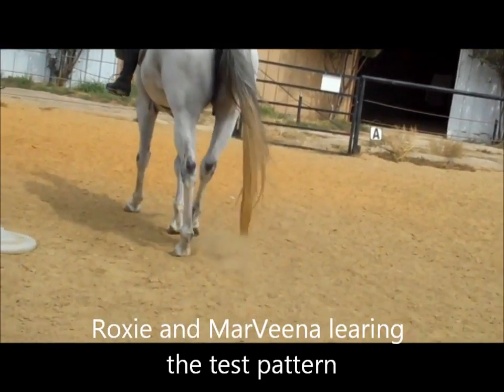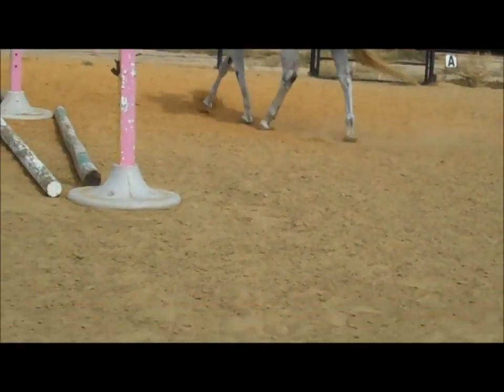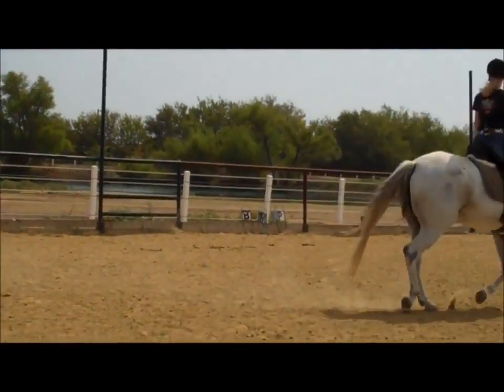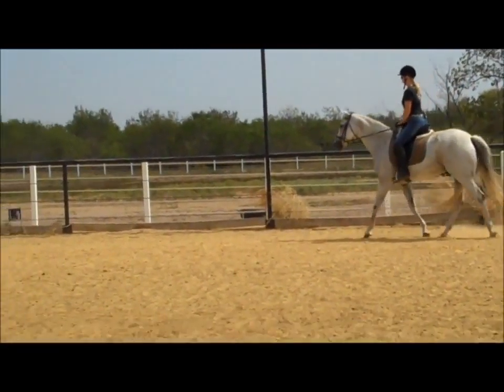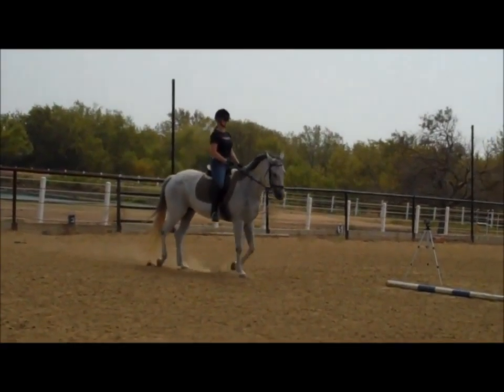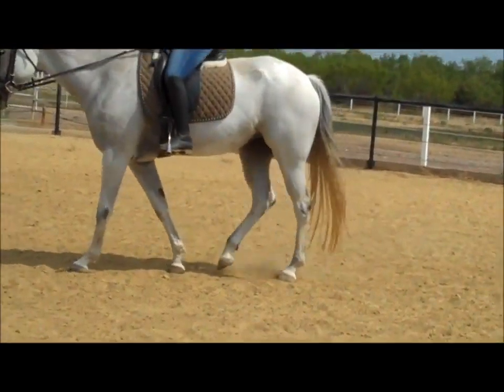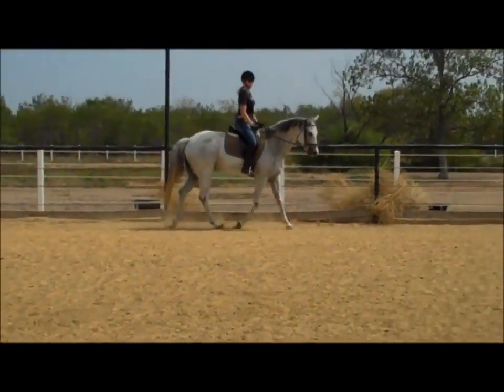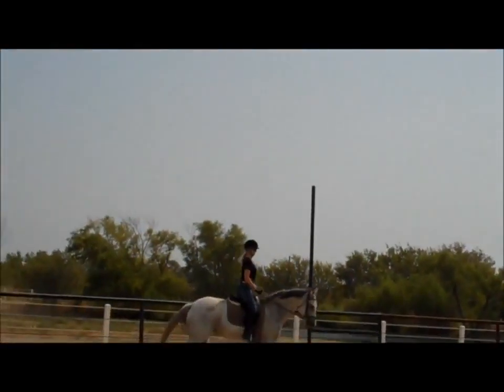Intro B Test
Roxie and MarVeena getting ready for a test.